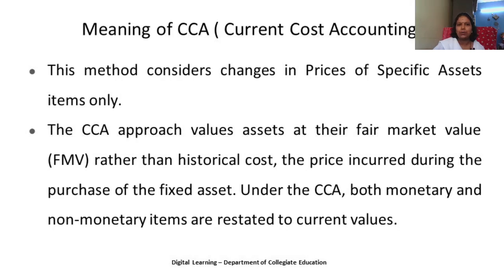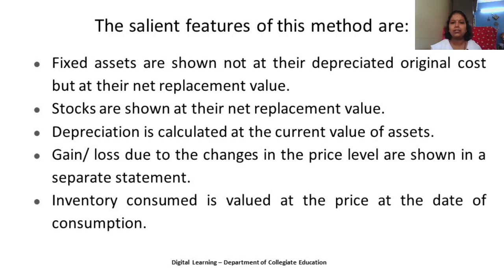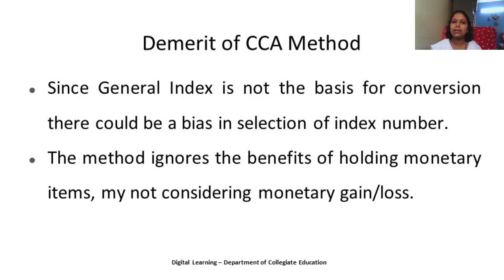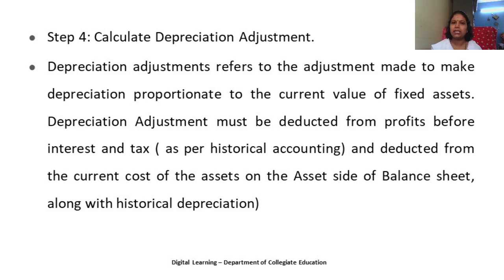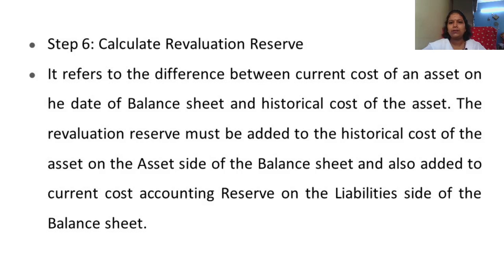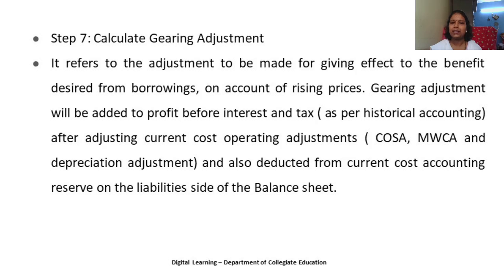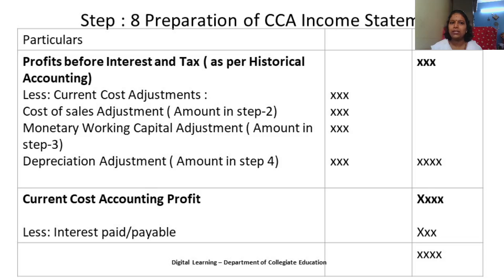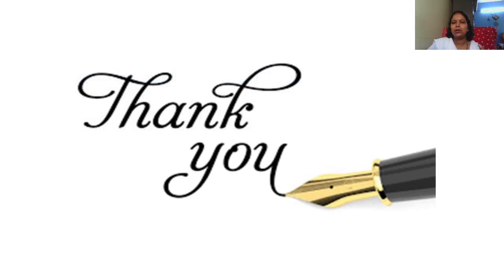Inflation Accounting 39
Current Cost Accounting method (CCA) Theory and Steps
The slides are in English and the audio is both in English and Kannada.